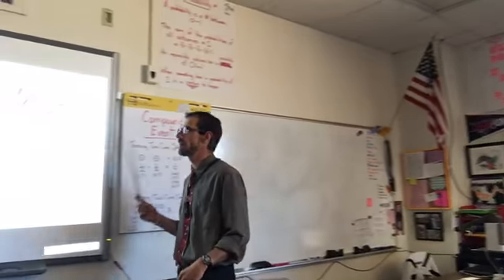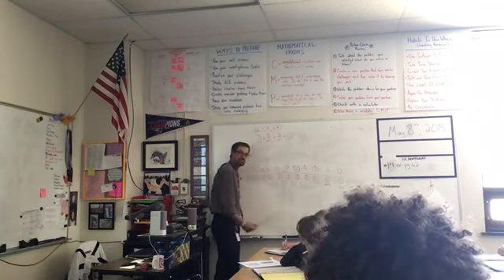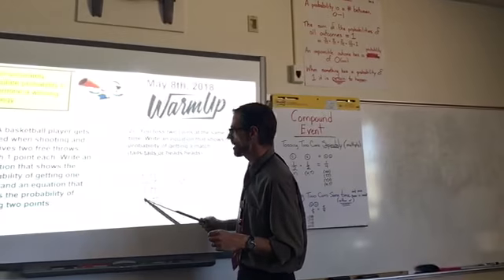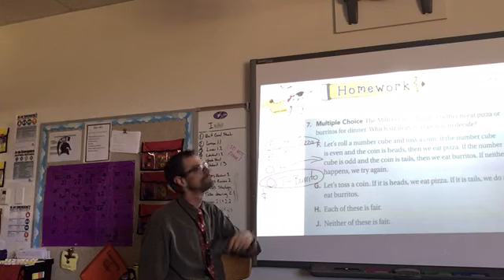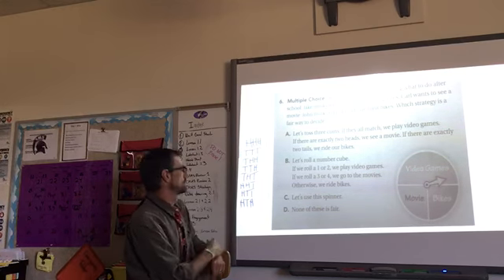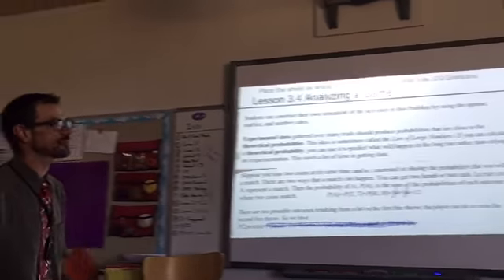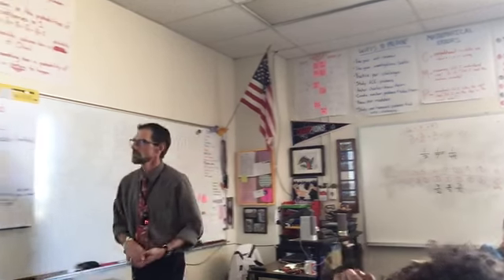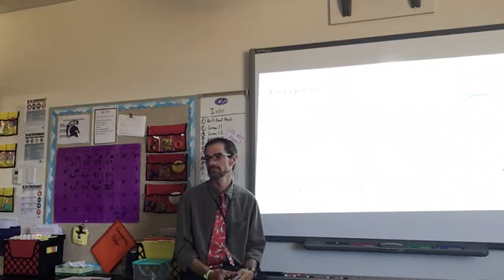May 8 Lesson 3.4